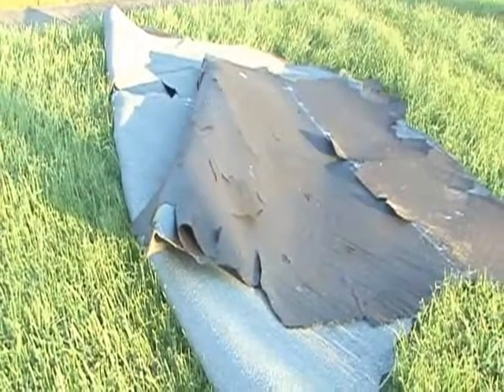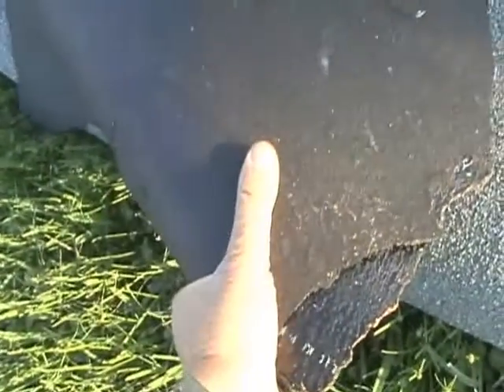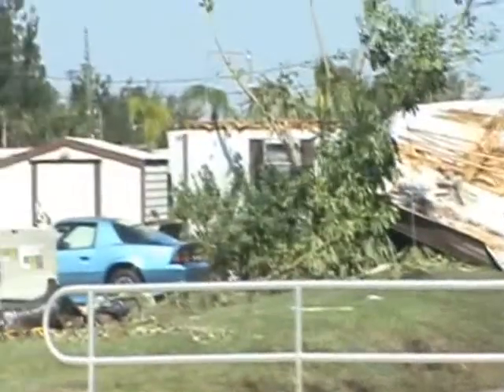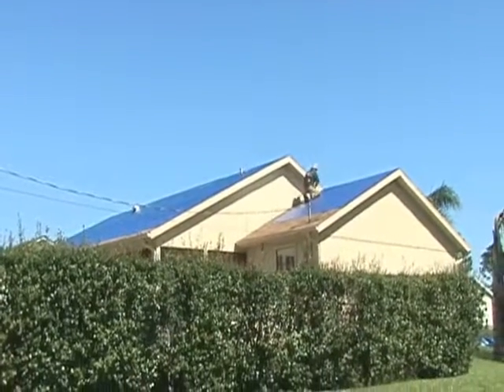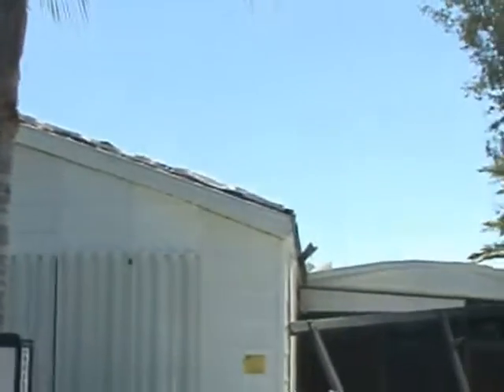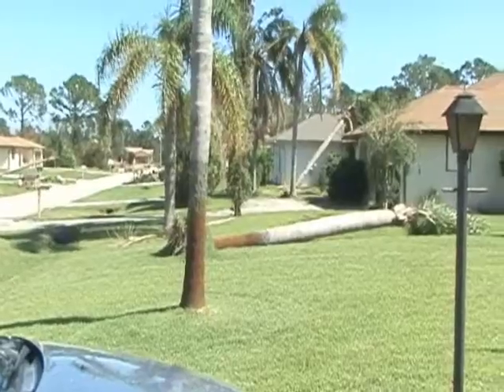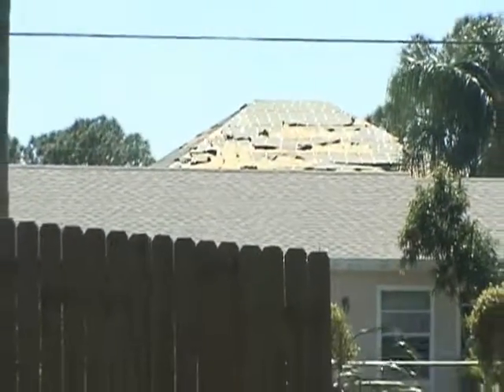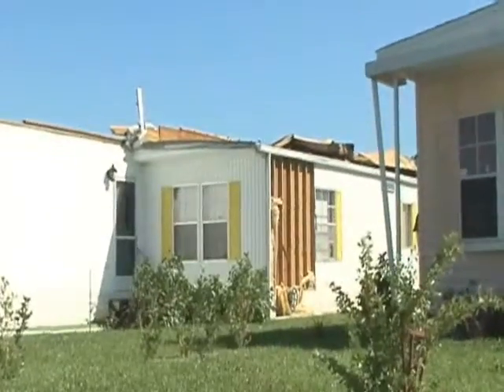After hurricane Wilma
Damages caused by hurricane Wilma and how DuraRoof can help prevent damage to your home